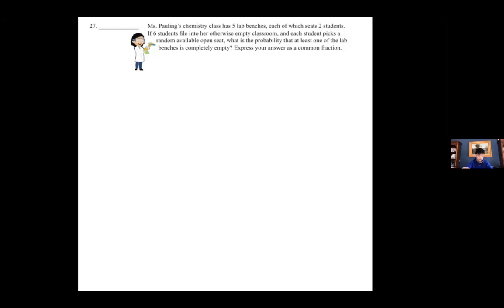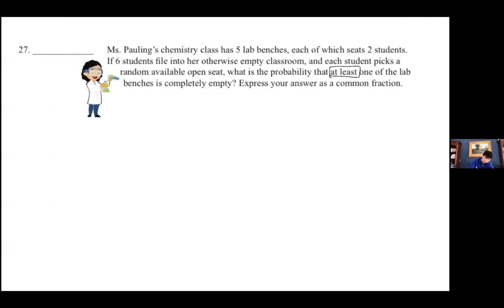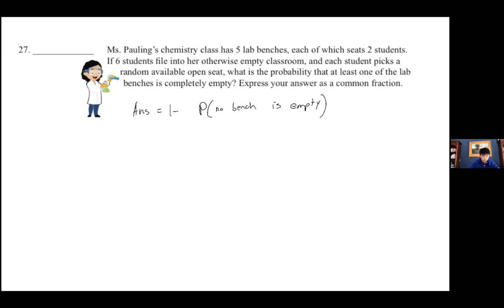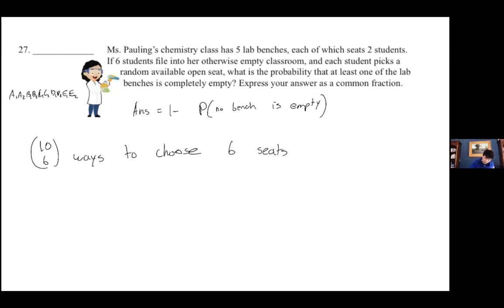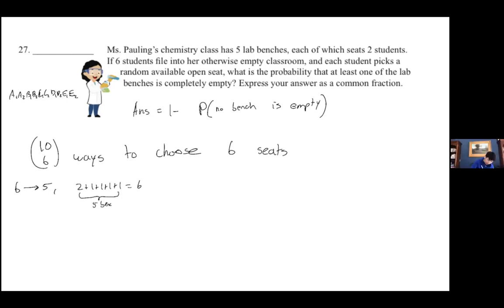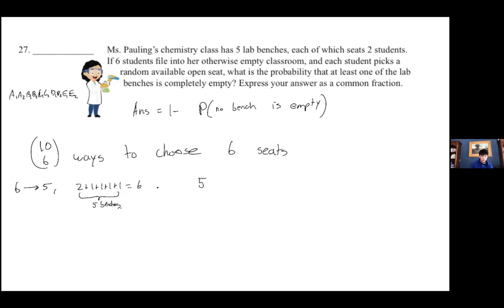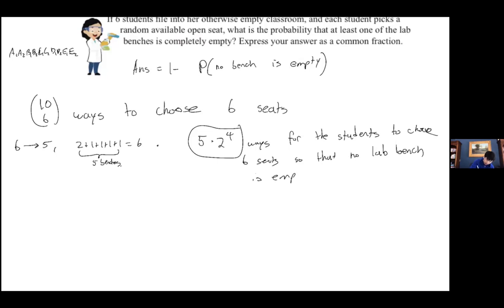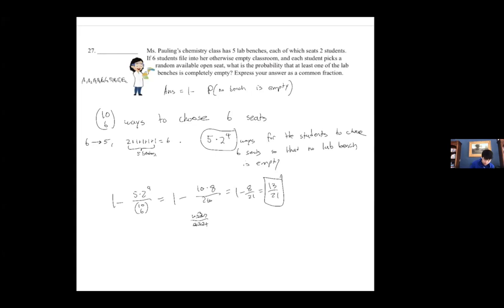2020 MathCounts Chapter Sprint round #27